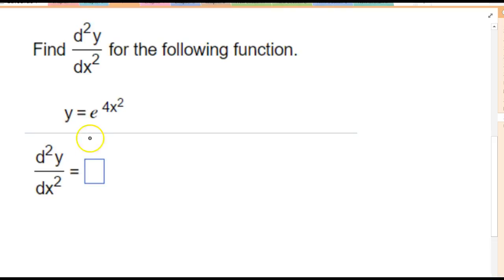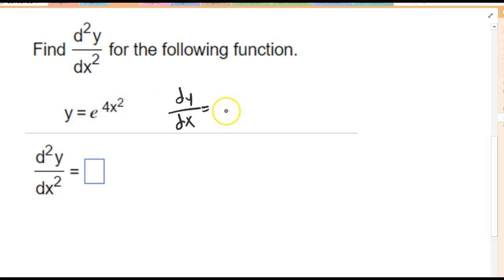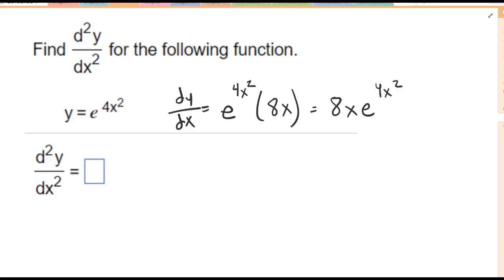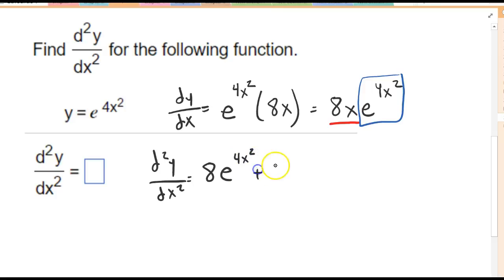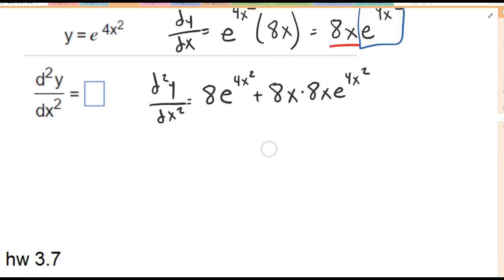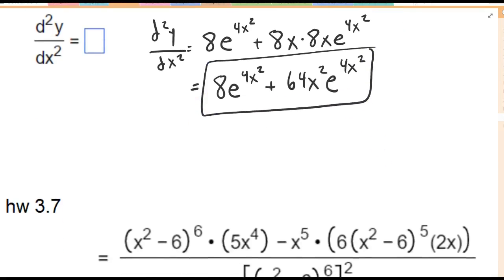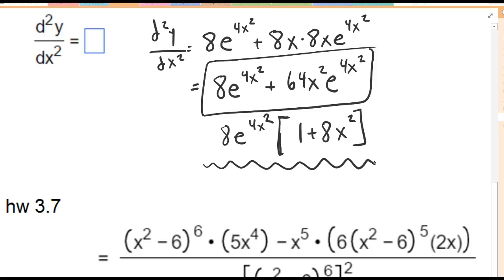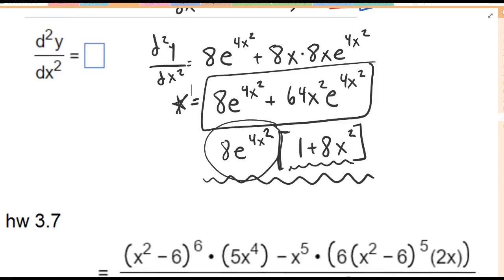Math 210 UMKC 3.7 piazza question